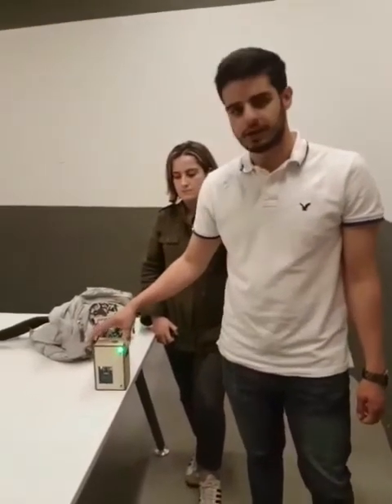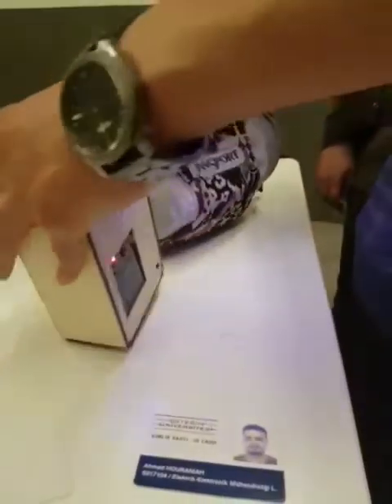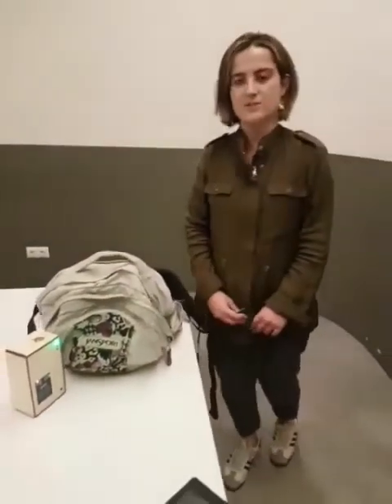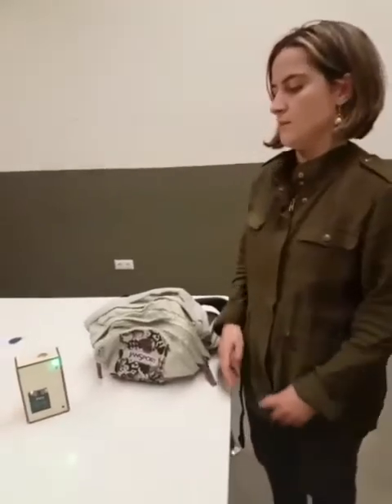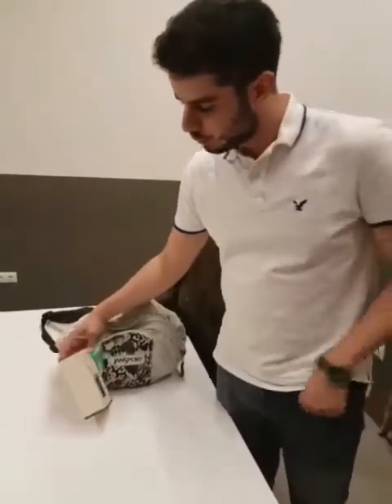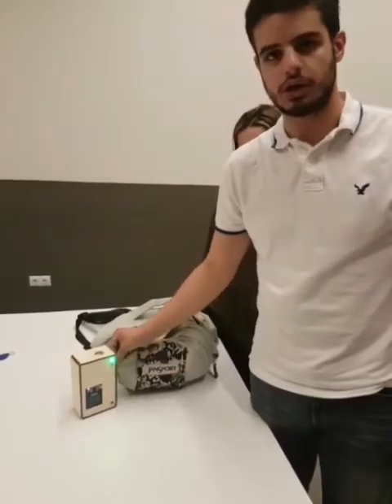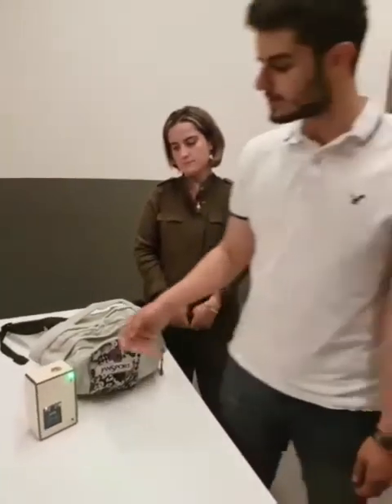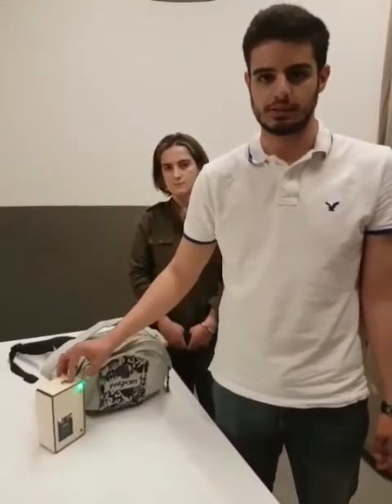EE321-FinalProject_Ozu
Ozu Ee321 Microprocessor Course Final Project